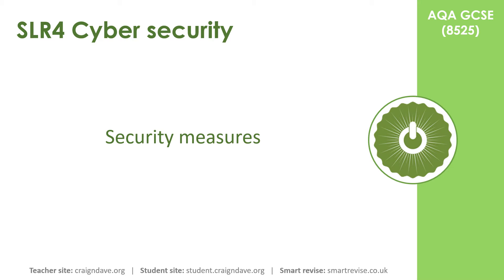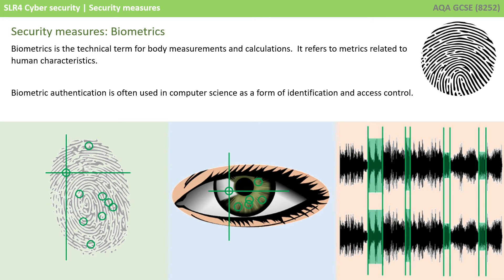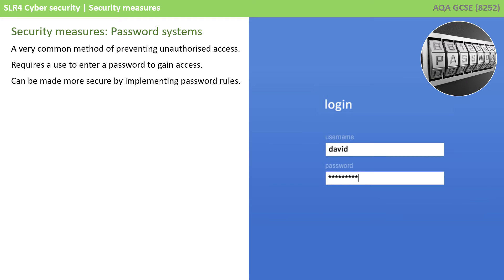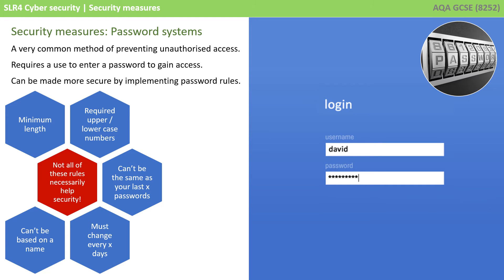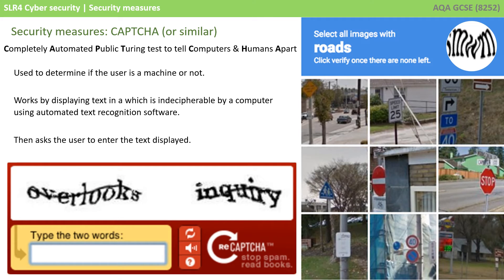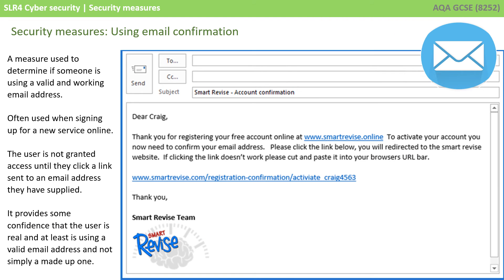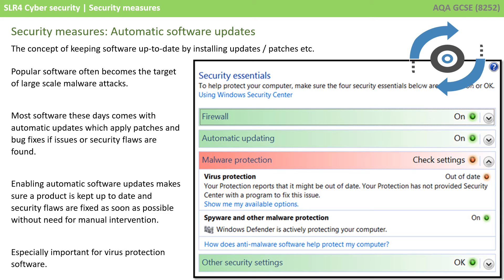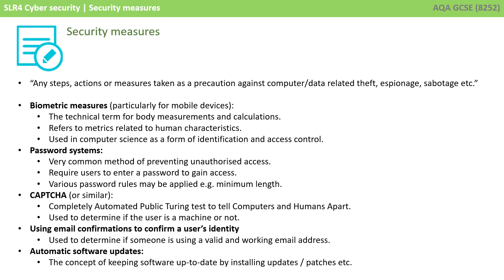22. AQA GCSE (8525) SLR4 - 3.6 Security measures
This video takes a look at a variety of security measures which can be used to help protect systems, including: Biometrics, Password systems, CAPTCHA, Email confirmation and the use of Automatic software updates.

00:00 Security measures
00:09 Intro
00:14 Security measures
00:45 Biometrics
01:31 Password systems
03:03 CAPTCHA (or similar)
03:58 Using email confirmation
04:31 Automatic software updates
05:18 Recap
05:40 Outro